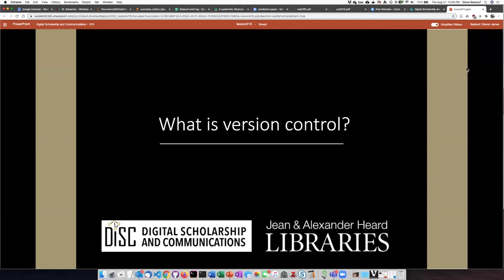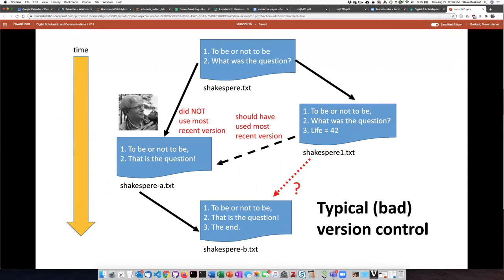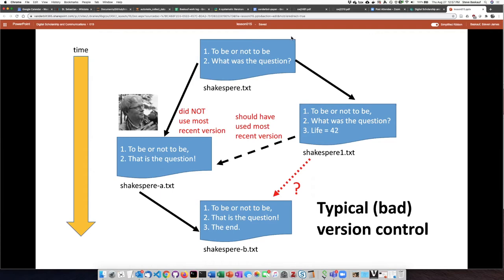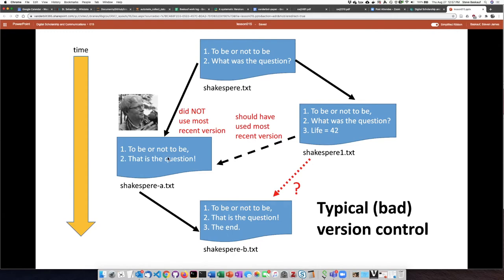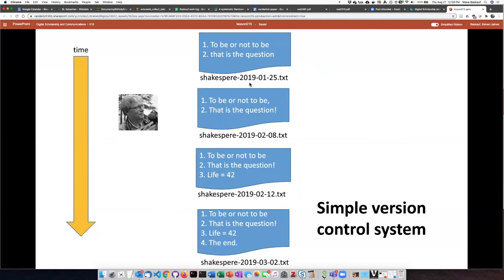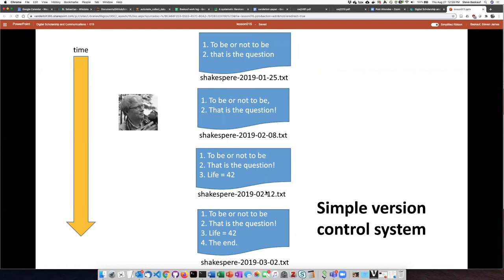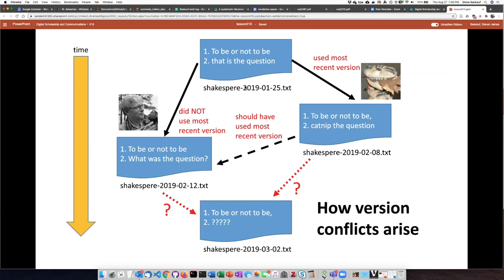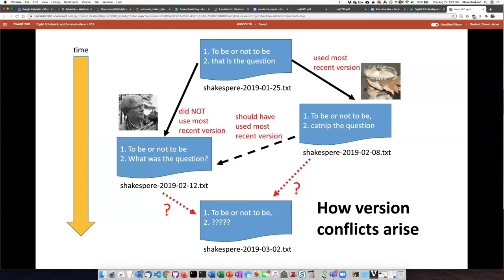015b What is version control?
GitHub for beginners - What is version control?